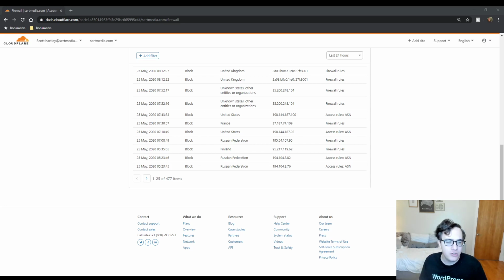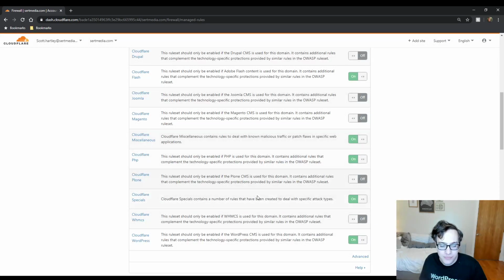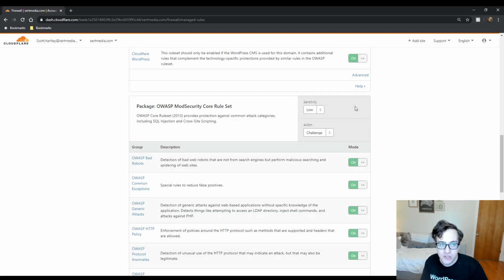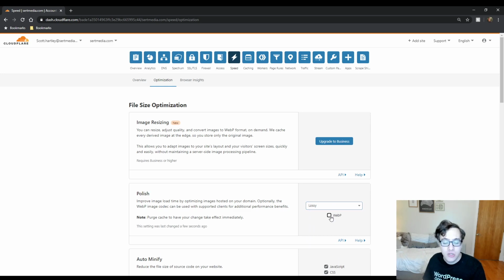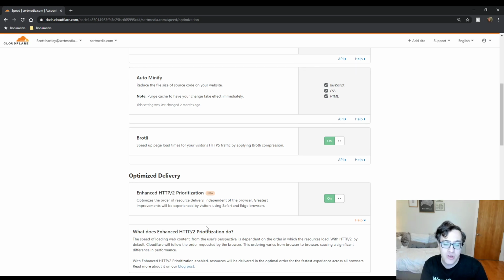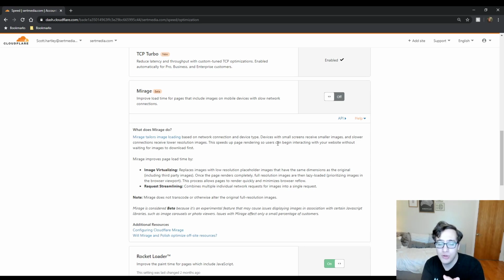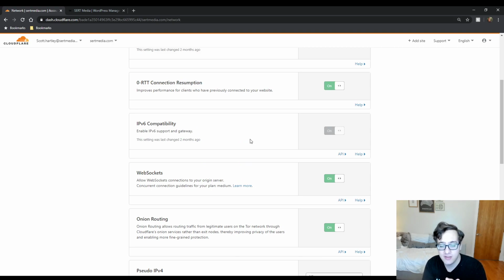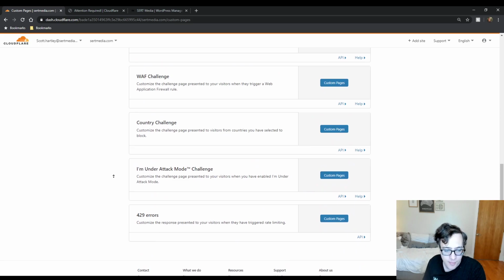CloudFlare Pro Settings For WordPress 2020 - CloudFlare Pro Settings Tutorial For WordPress 2020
If you're using Cloudflare free and want to know what you get in pro or you simply want to set up your CloudFlare Pro plan for optimal settings this guide is here to help!